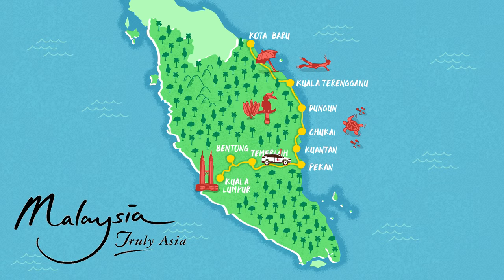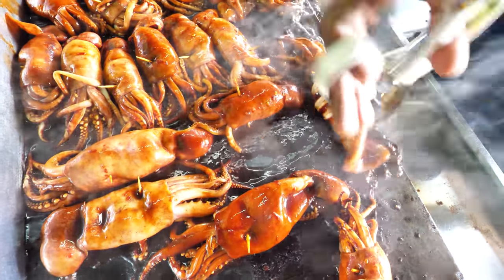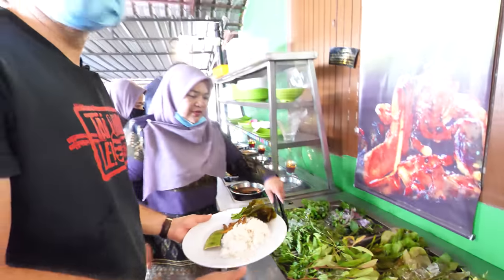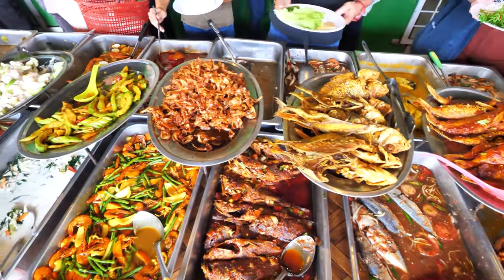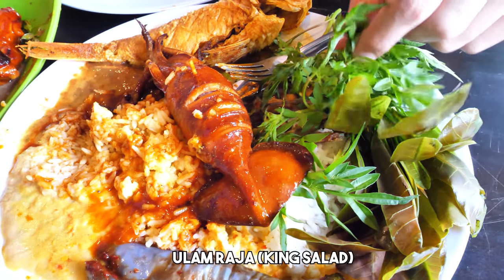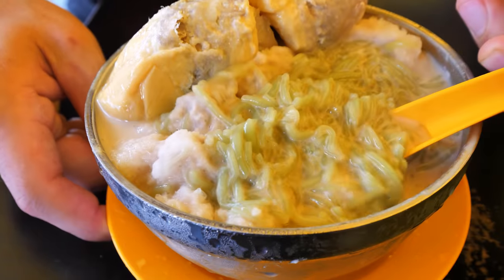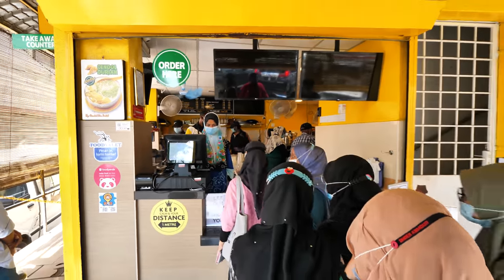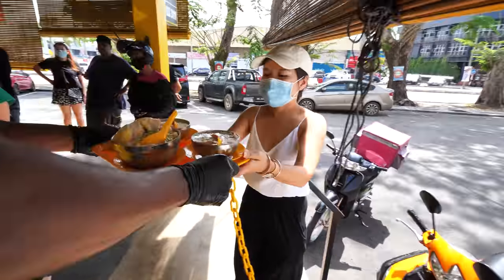Street Food in Malaysia - GIANT ALIEN Lobster (SPICY!) + Incredible BBQ Street Food ROAD TRIP!!!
This is part 3 of 7 of our ULTIMATE East Coast Malaysian Street Food ADVENTURE!!

Get ready for the most EXTREMELY delicious street food in Asia!! Malaysia definitely has some of the BEST Street Food around the world!!

Today,  I'm (Trevor James, The Food Ranger) bringing you in DEEP for street food as we venture from Kuantan to Dungun, up the east coast of Malaysiaa on this HUGE Malaysian street food road trip!

Today,  we're taking you to 4 very UNIQUE street food locations. Since the journey began, we have left Kuala Lumpur, tasted street food in Termeloh (Tempoyak), reached Kuantan for the famous Ikan Bakar Patin, and now we are leaving Kuantan and going to Dungun for the FAMOUS ALIEN Lobster, cooked spicy style!!!

First up, we're bringing you to  local "warung" for some AMAZING BBQ chicken and lamb along with some incredible sambal and spicy Malaysian food!! You're going to love this!!l
►Shop name: Warung Aja
Jalan Bukit Setongkol, Taman Bukit Setongkol Indah, 25200 Kuantan, Pahang

And after this, we're getting one snack to cool down before hitting the road on our adventure to Dungun. We're trying the Kuantan CENDOL! But here, it's upgraded, we got the DURIAN cendol!! You're gonna love this one!!
► Shop Name: Cendol Air Putih

And next up, we're driving to Dungun and found some incredibly unique roadside street foods. This one was a spiced sardine paste, the satar! You need to see this!
► Shop Name: Mak Su Geliga
And to finish up the night, we're bringing you for the ULTIMATE Dungun seafood FEAST with GIANT ALIEN Lobster (SPICY style!!!)
► Found at: Shop Name: Restoran Putera Duyung

I hope you enjoyed this video, more of a street food tour than a Buzzfeed video!!!